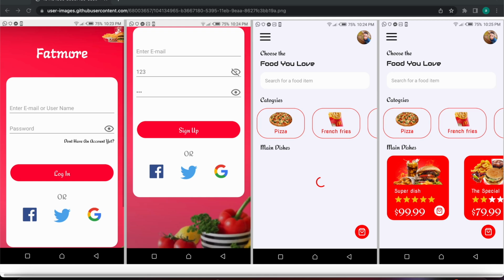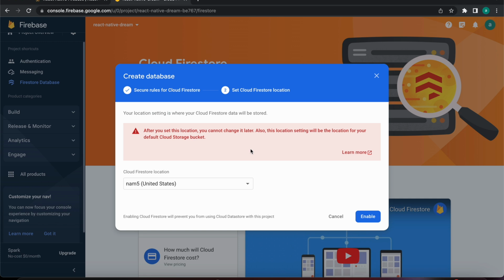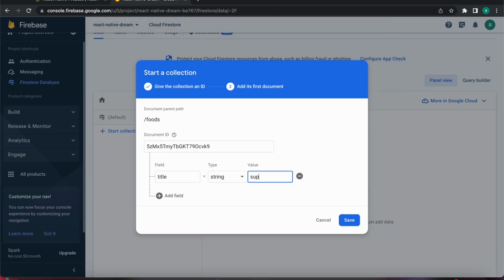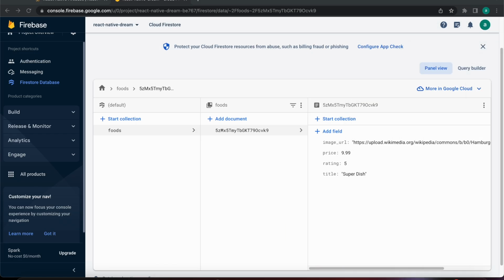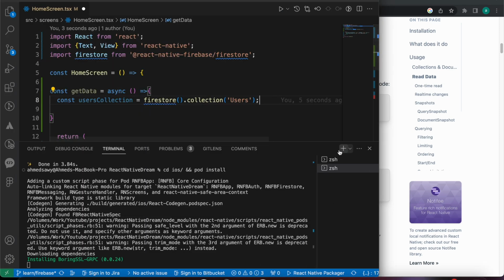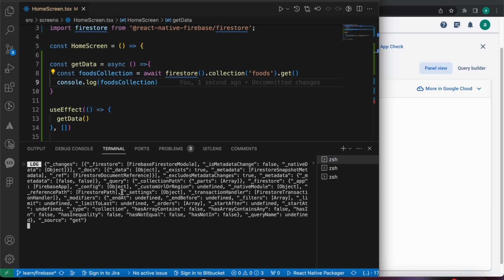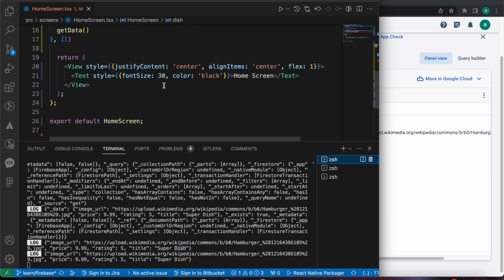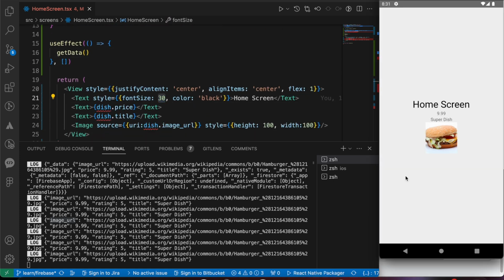Create Your Own Database with React Native and Firebase | Cloud Firestore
2024

Adding Custom Fonts to Your React Native App: Easy GuideIn this tutorial, we will explore how to create a database using React Native and Firebase's Cloud Firestore. Learn how to set up a Firebase project, initialize Cloud Firestore, and perform basic CRUD operations within a React Native app. Follow along as we build a Food application that demonstrates the power and flexibility of using React Native and Firebase together to create your own database.

In this tutorial, we will guide you through the process of creating your own database using React Native and Firebase's Cloud Firestore. With step-by-step instructions, you will learn how to implement CRUD operations in your app development journey. Whether you're a beginner or an experienced developer, this video will provide you with the necessary skills to build and manage your database effectively.

Building a Powerful Database with React Native and Firebase
Step-by-Step Guide: Creating a Database with React Native and Firebase
Mastering Cloud Firestore: Building a Database with React Native
Unlock the Potential of React Native: Create Your Own Database with Firebase
Building Dynamic Apps: How to Create a Database with React Native and Firebase
Firebase Made Easy: Learn how to Create Your Own Database with React Native
Level Up Your React Native Skills: Building a Database with Firebase
Creating a Real-Time Database with React Native and Firebase
Harnessing the Power of Cloud Firestore: Build a Database with React Native
The Ultimate Guide: Creating a Database with React Native and Firebase
Mastering Database Creation with React Native and Firebase
Step-by-Step Guide to Creating a Database with React Native and Firebase
Unlock the Potential of React Native and Firebase for Database Creation
Creating a Robust Database Using React Native and Firebase
Level Up Your App Development: Database Creation with React Native and Firebase
The Ultimate Tutorial for Database Creation with React Native and Firebase
Boost Your App's Functionality with React Native and Firebase Database
Harness the Power of React Native and Firebase for Database Development
Create a Seamless Database Experience with React Native and Firebase